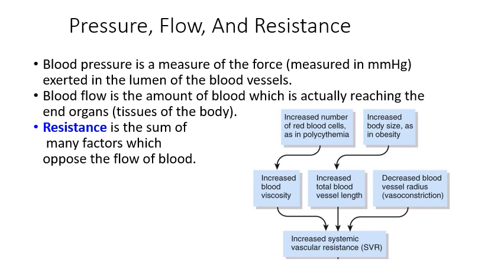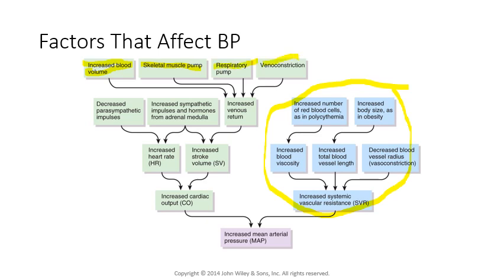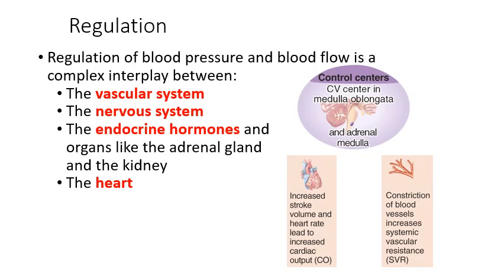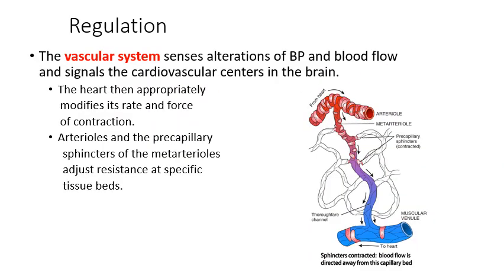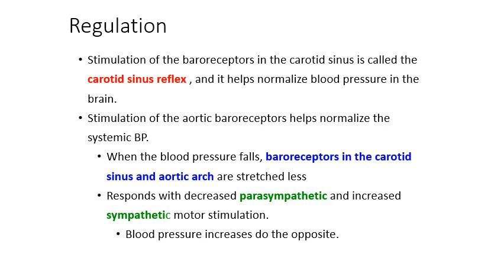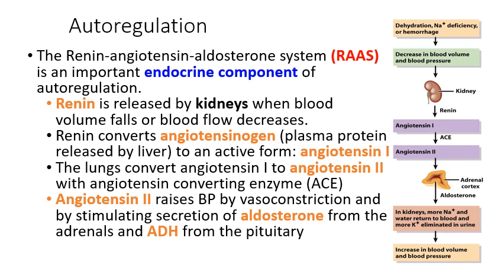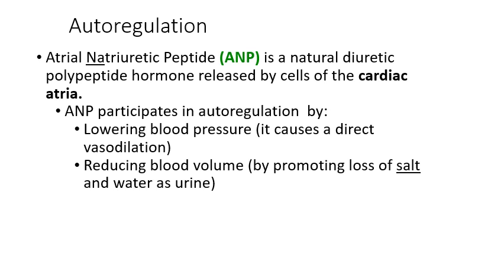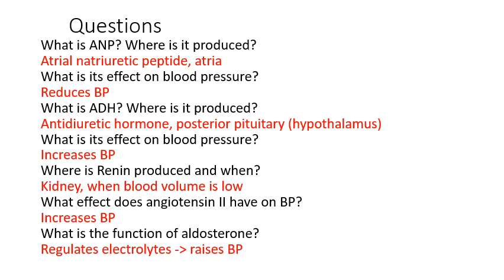A&P II Unit 2-4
Blood Pressure and Flow